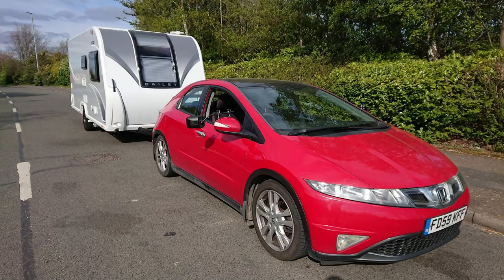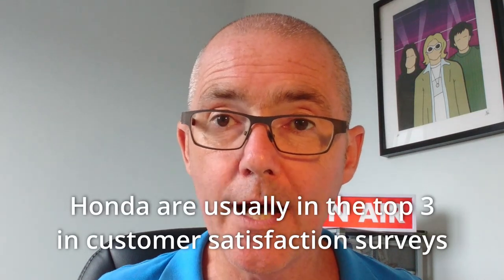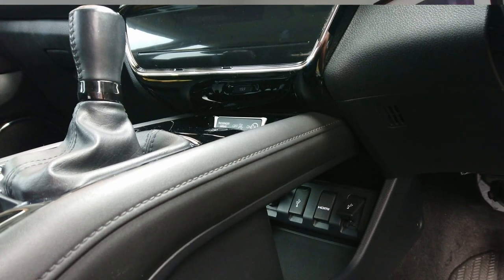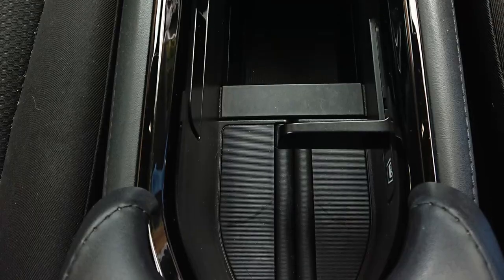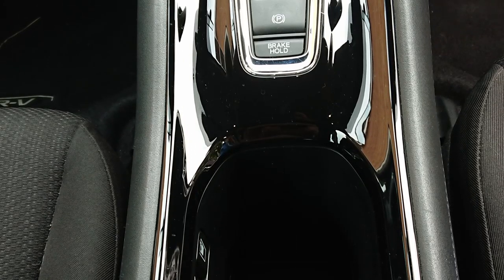NEWish TOWCAR - HONDA HR-V - why we got it to tow our BAILEY DISCOVERY D4-4 21/07/22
I discuss our thought process as to why we replaced our two cars (a DS3 and 12 yr old Honda Civic 2.2 i-TDCi) with a newer Honda HR-V 1.6 i-DTEC

It's a chatty one, so you might want to get a cuppa tea, sit down and relax while I ramble on!